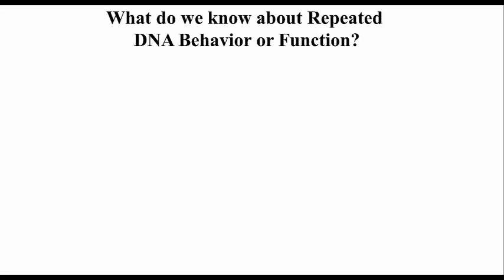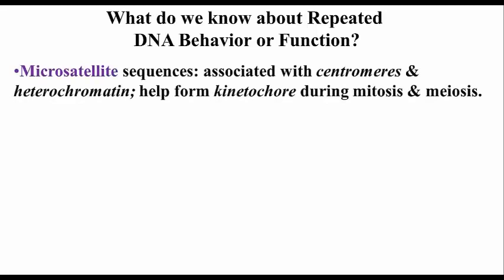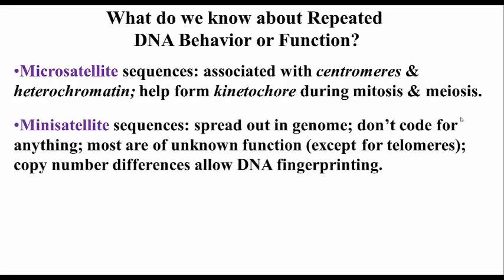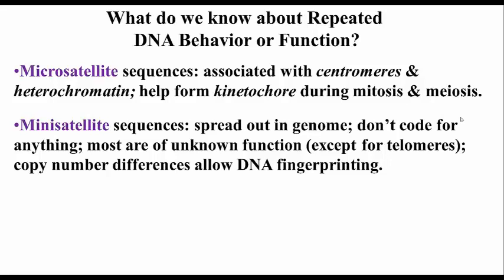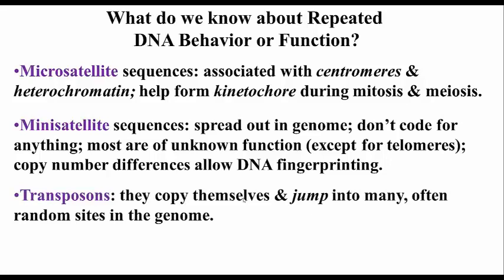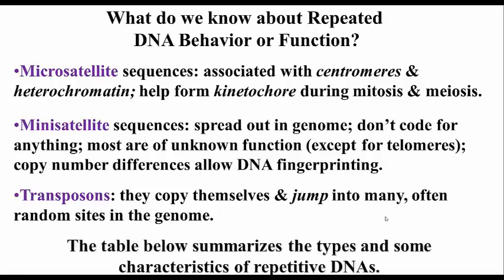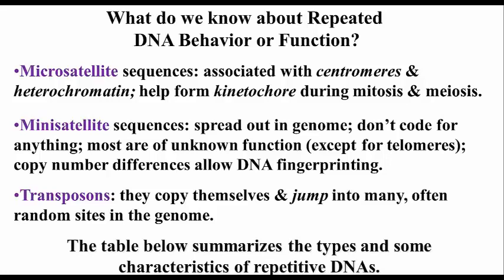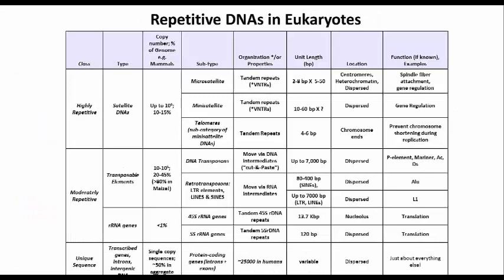241 Some Repetitive DNA Functions